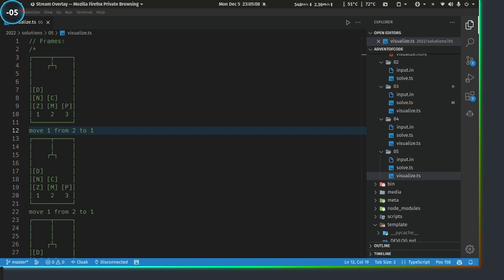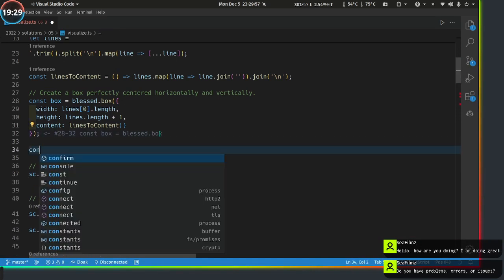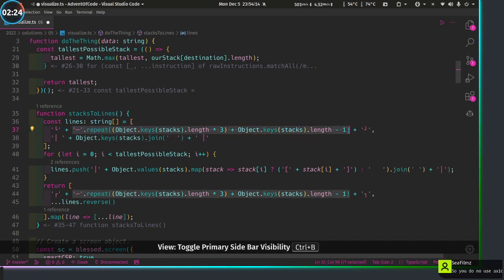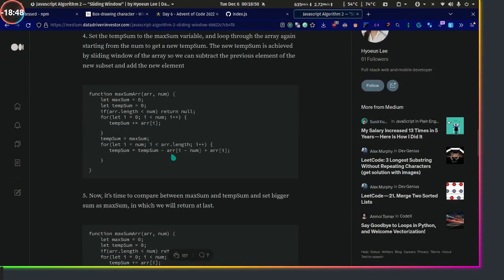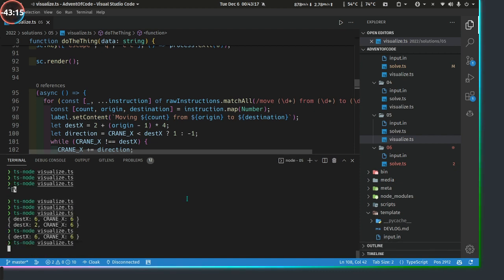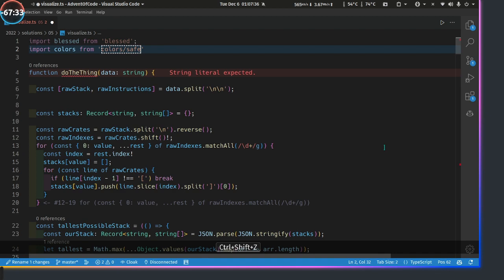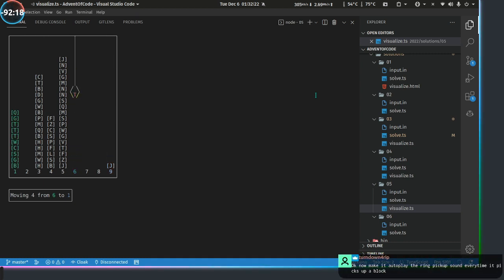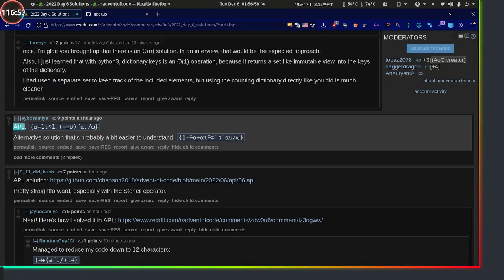Advent Of Code #06 (2022-12-05)